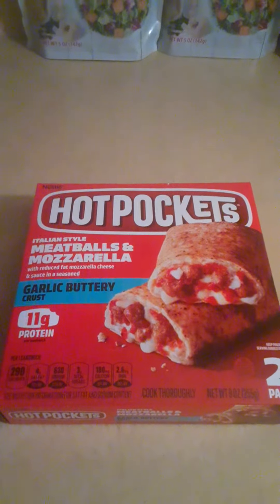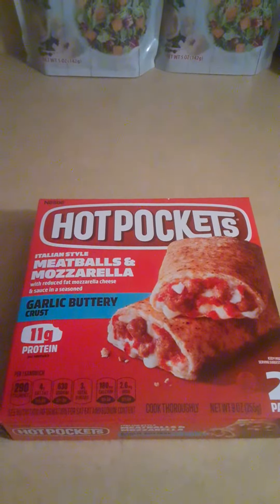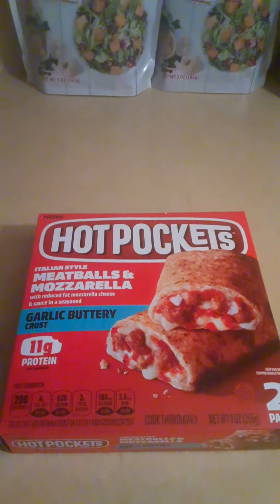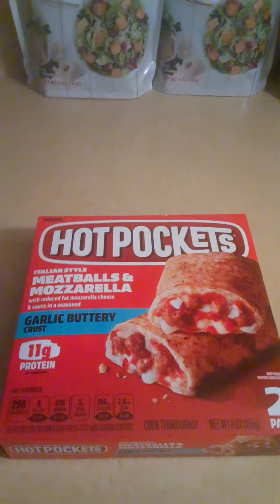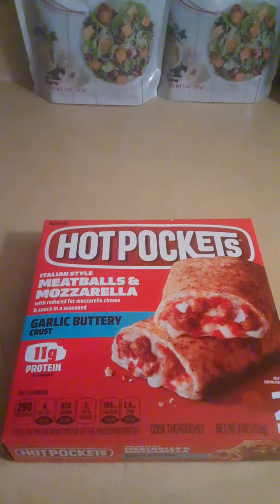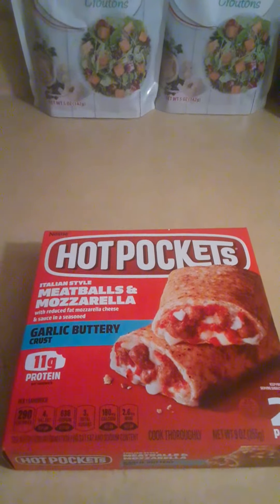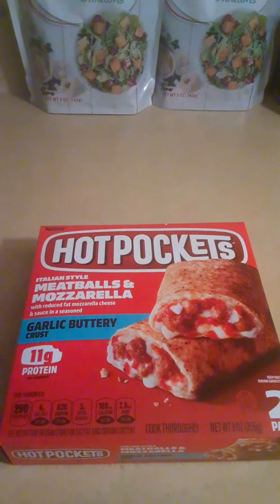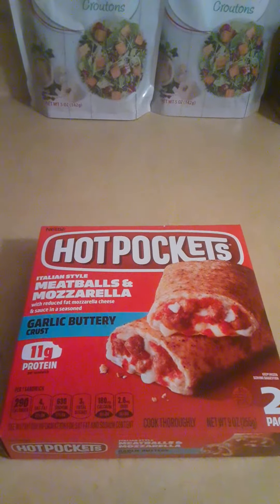MEATBALLS & MOZZARELLA HOT POCKETS REVIEW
meatballs and mozzarella Hot Pocket review meatballs and mozzarella Hot Pockets Food review product review meatballs and mozzarella marinara sauce lasagna recipes pizza recipes Italian dishes Hot Pockets